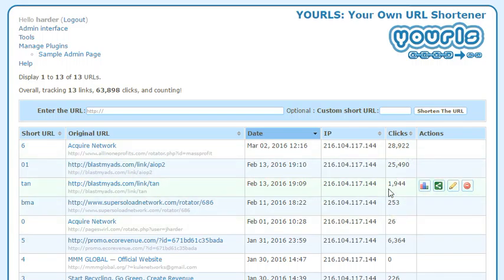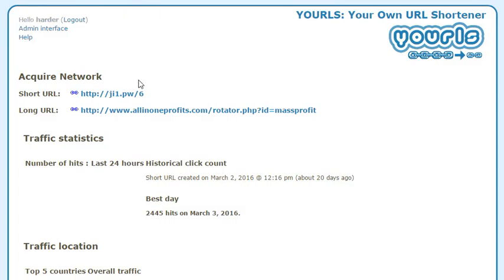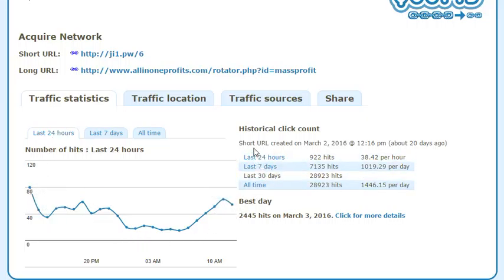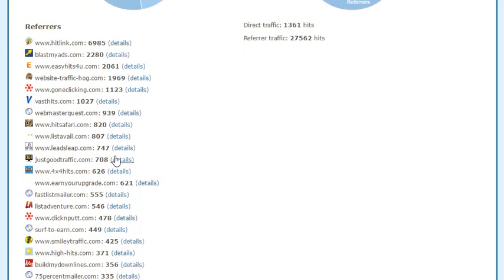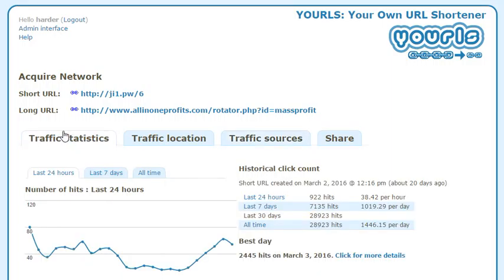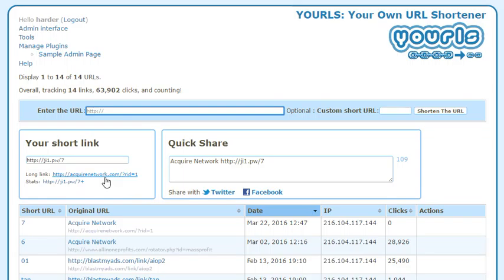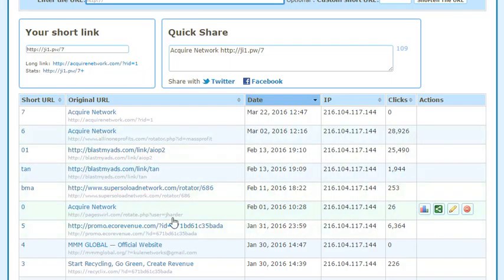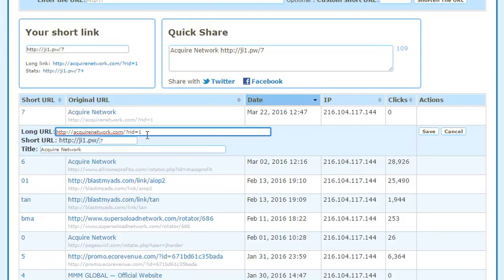How to Use URL tracker for advertising.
Learn exactly how to use URL Tracker... Tracking your advertising is important when you are playing or spending time generating your website traffic.